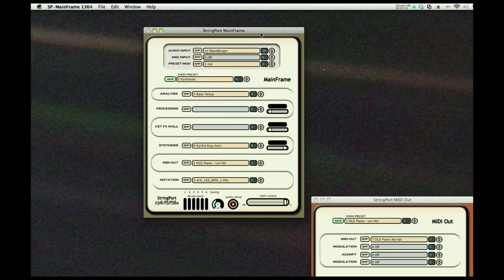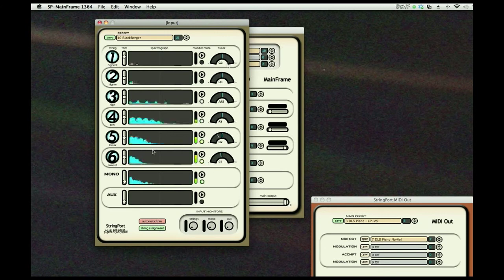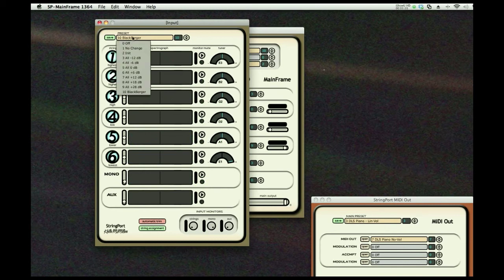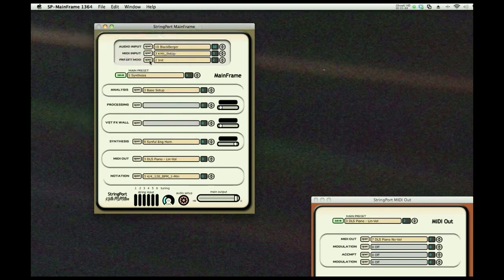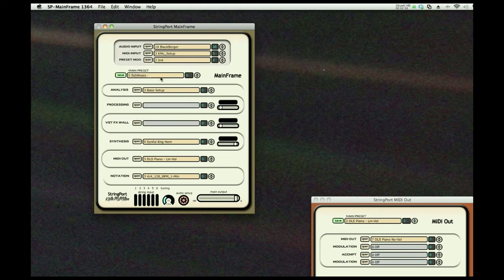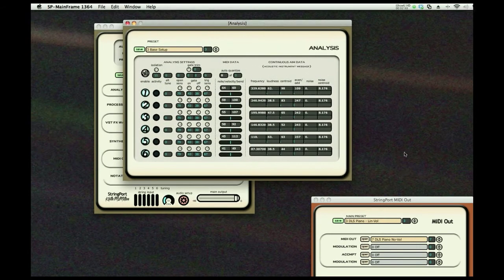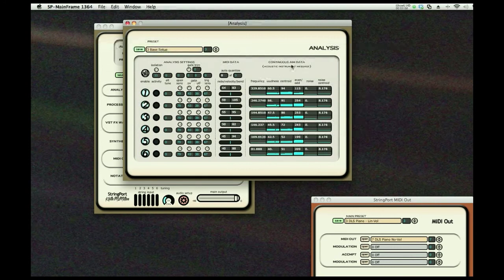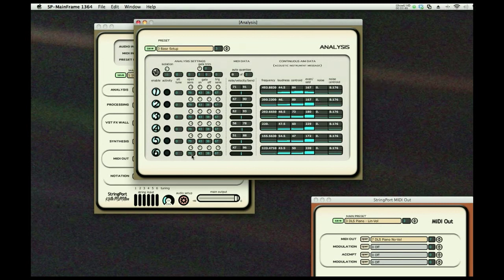StringPort Demo- MainFrame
Keith demonstrates the principles of the StringPort MainFrame.